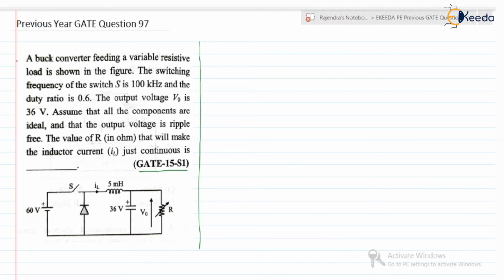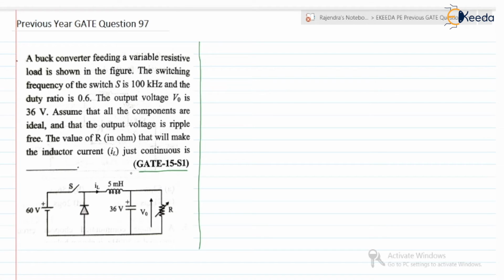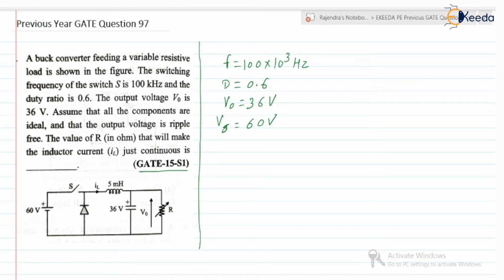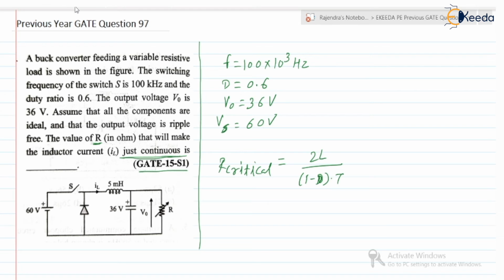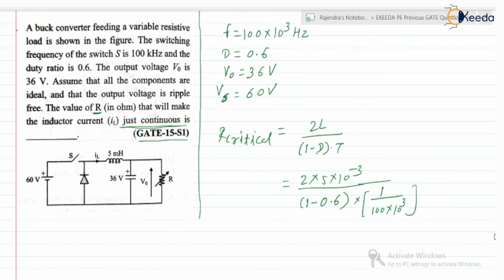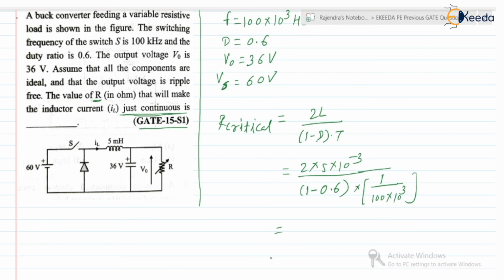Mastering Power Electronics : GATE Previous Year Problems Solving | Question 97